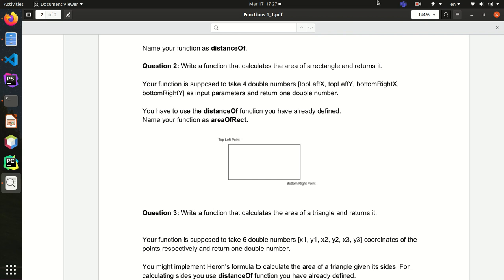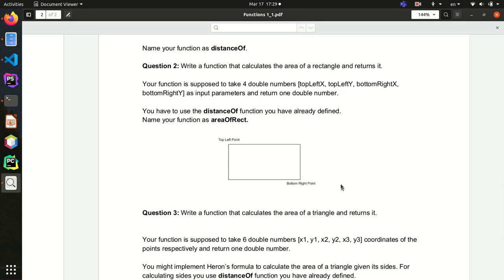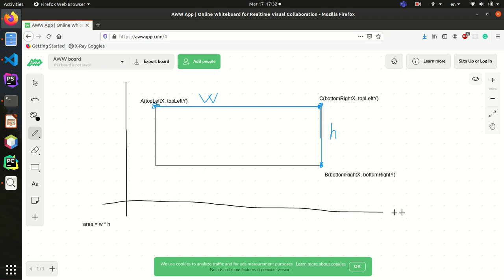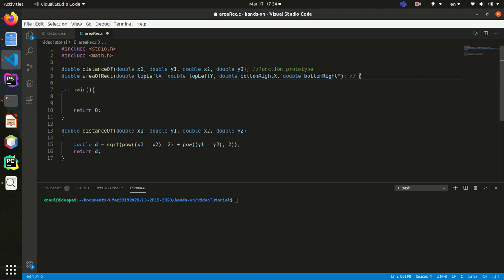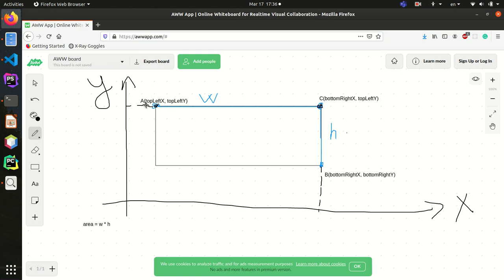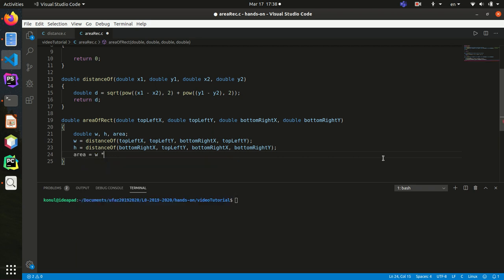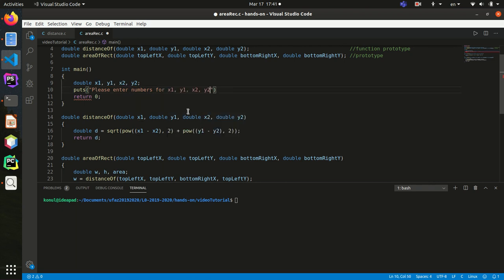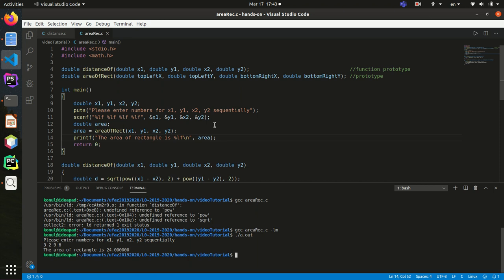Hands-On - Area of Rectangle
Dear students, I am sorry for the voice lost at the beginning of the tutorial. But nothing has been explained during that time. So keep watching!
I hope you enjoy our sessions this way!